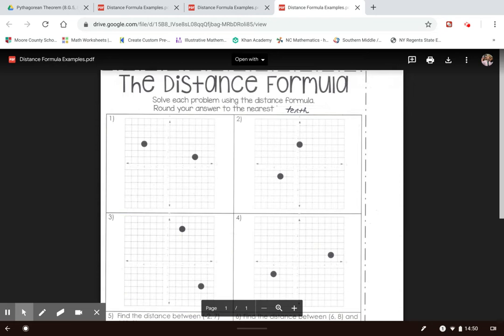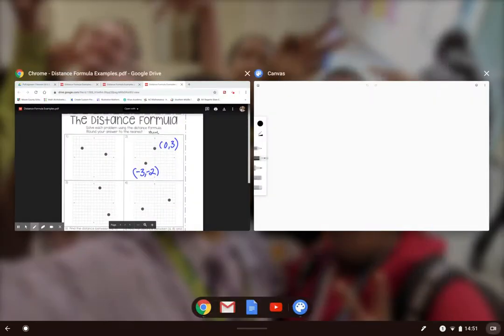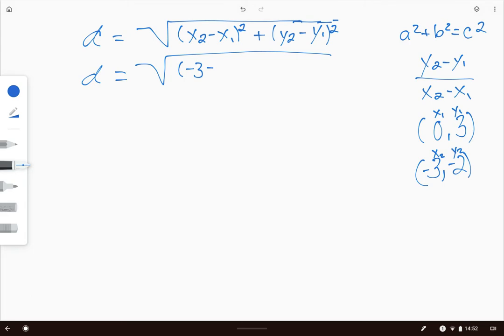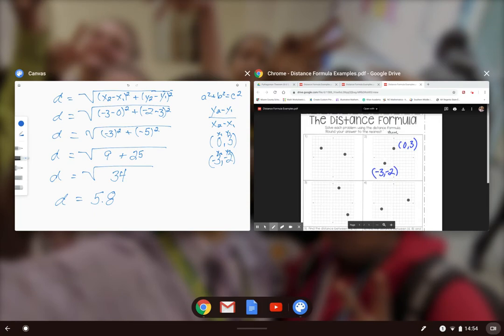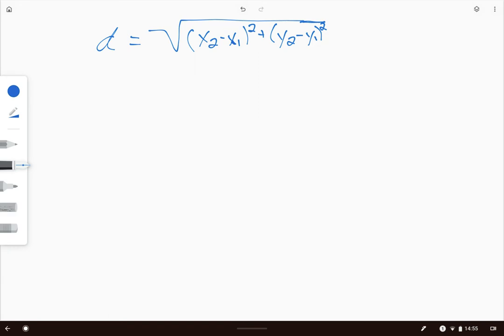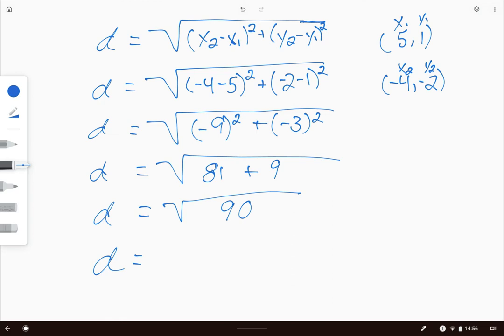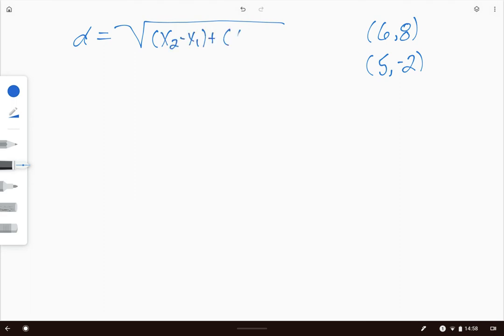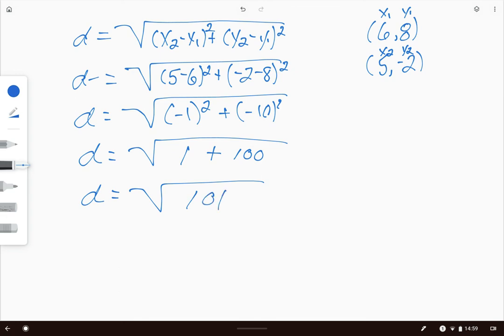Math 1 - April 23